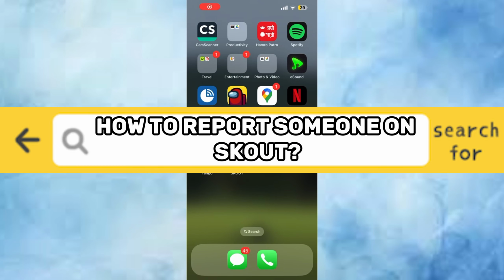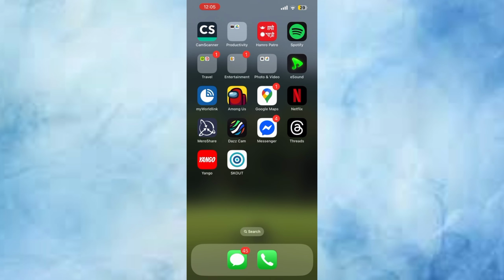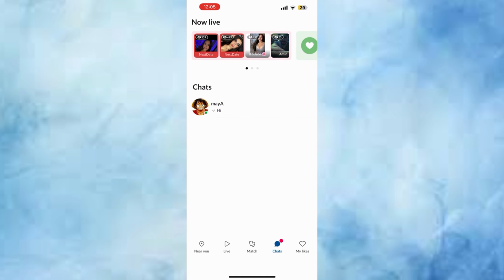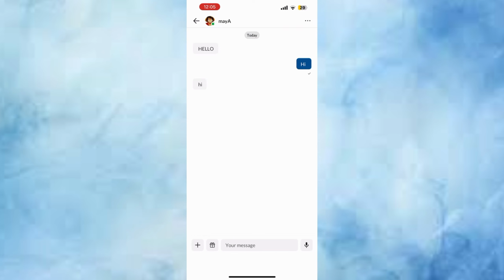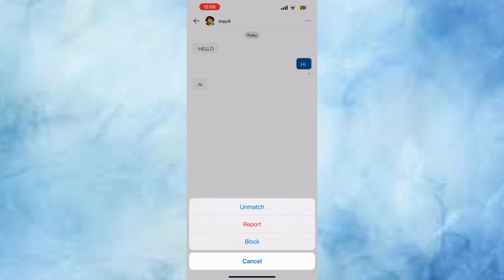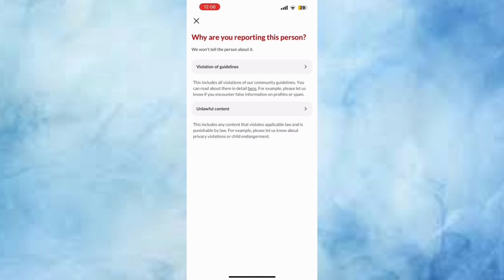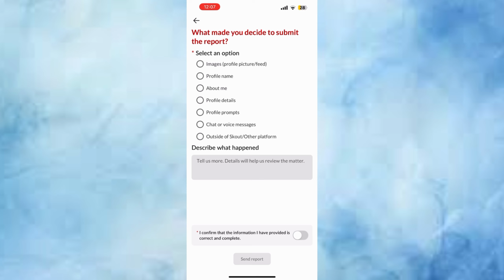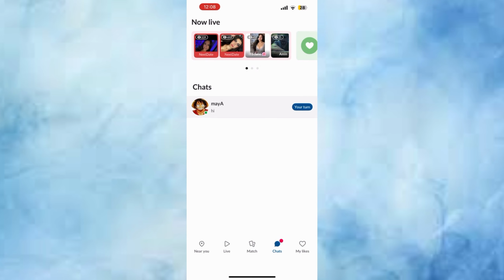How to Report Someone on Skout 2025?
In this tutorial, you’ll learn how to report someone on the Skout app safely and effectively. This guide shows you how to identify inappropriate behavior, access the reporting feature, and submit a report to Skout’s support team. Whether you’re dealing with spam, harassment, or fake profiles, this step-by-step walkthrough helps you maintain a safe and secure experience while using Skout.